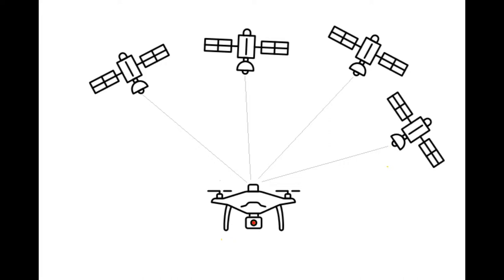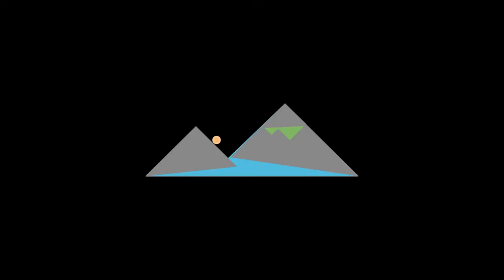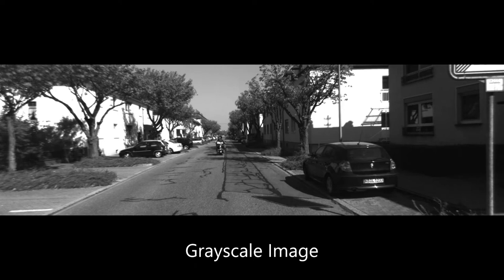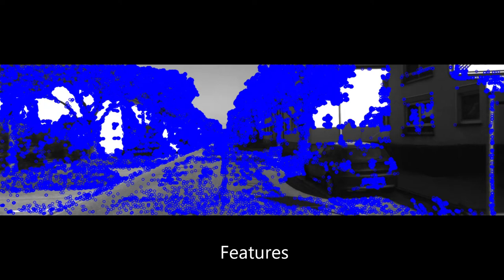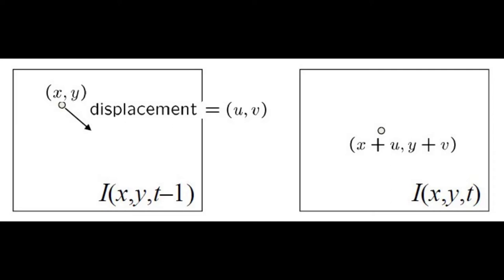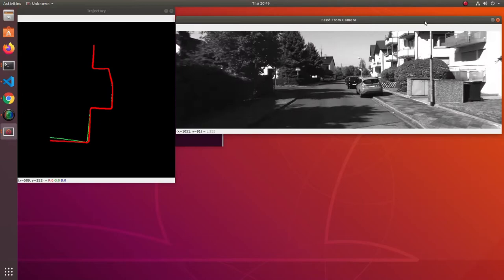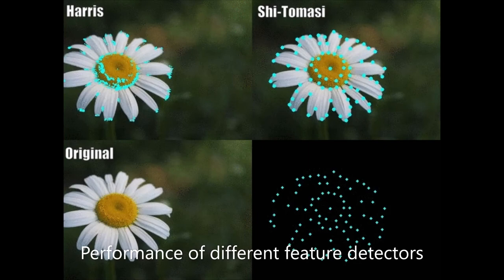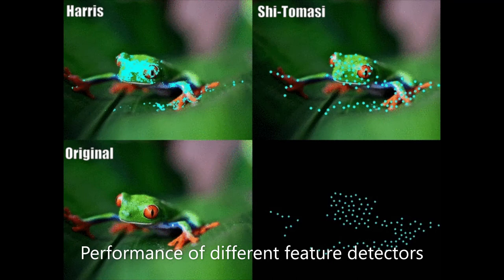Optical Flow - Lucas Kanade